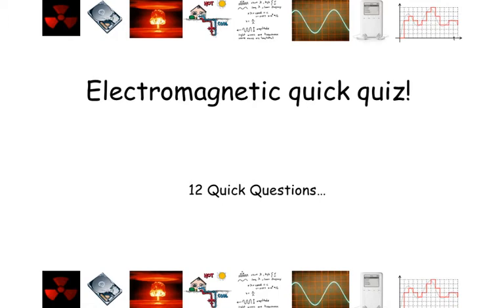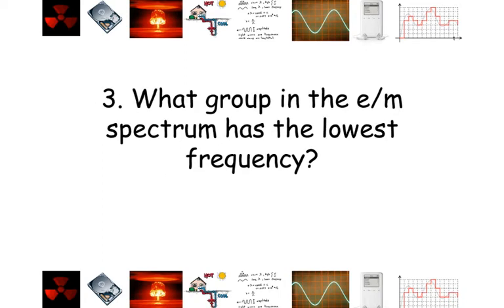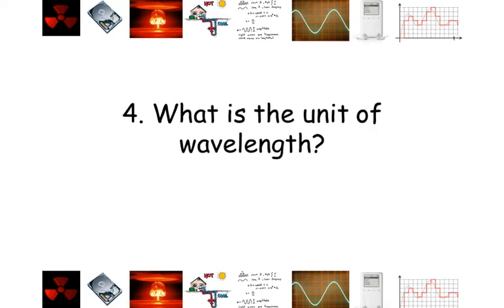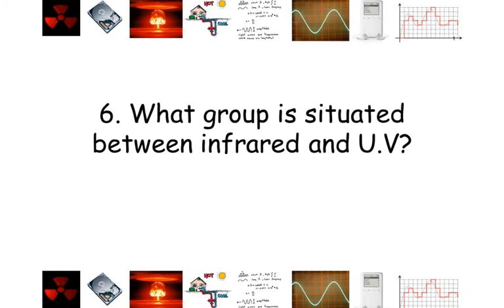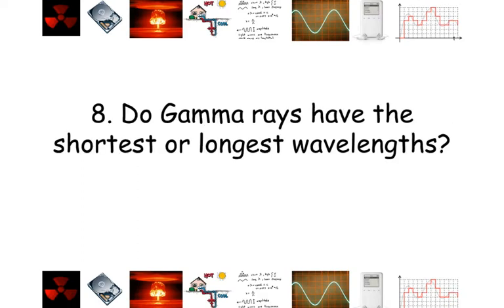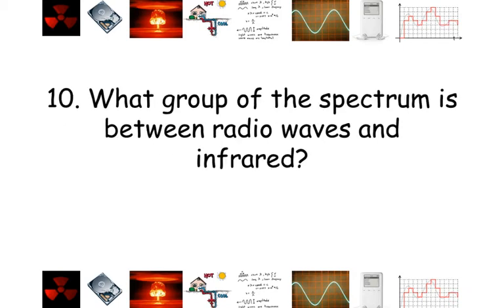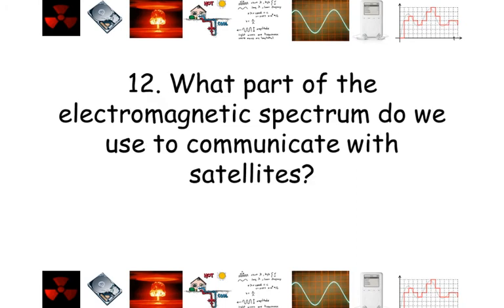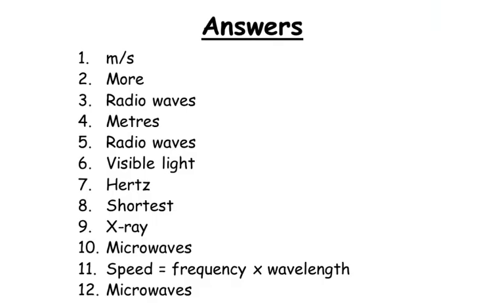Electromagnetism Quick Quiz - IGCSE Physics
Electromagnetism quick quiz - 12 quick questions...Test yourself!